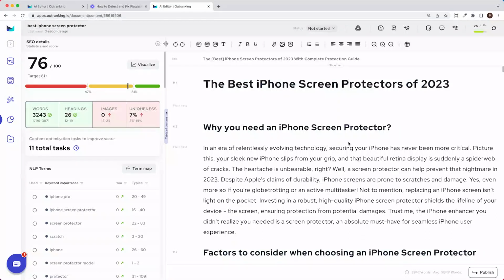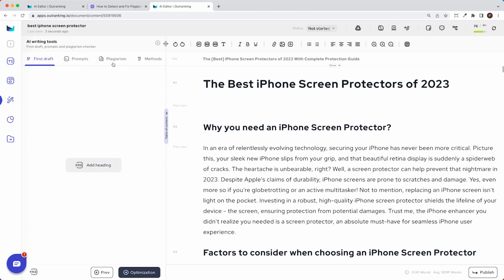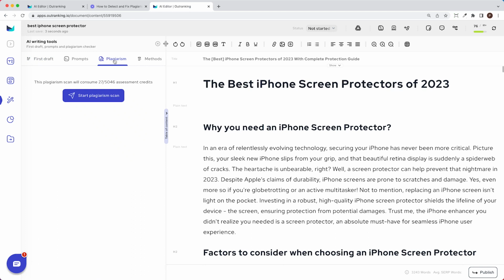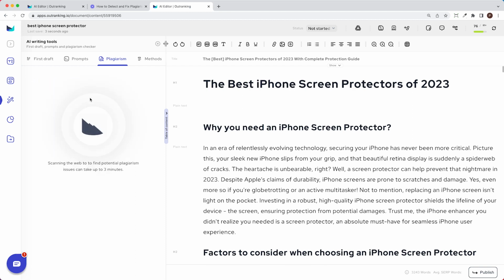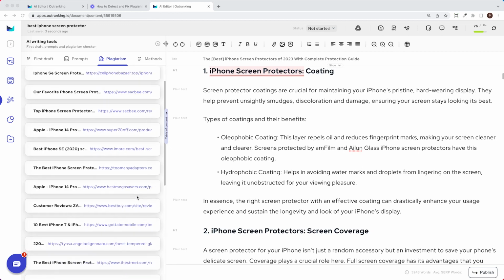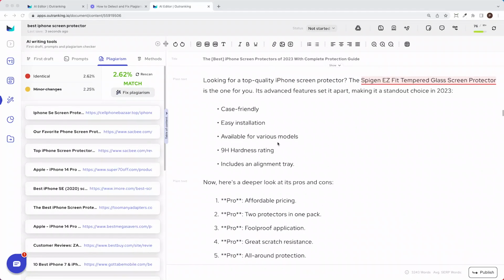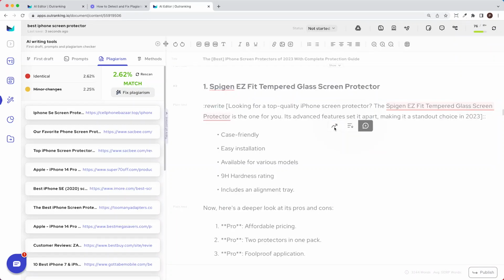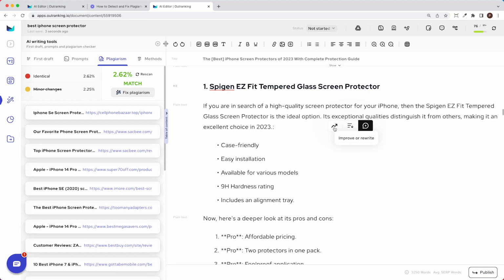How to Run Plagiarism Checker and Fix Duplicate Issues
In the video, we cover how to use Outranking to spot Plagiarism and use AI to fix the Plagiarism issue at scale.